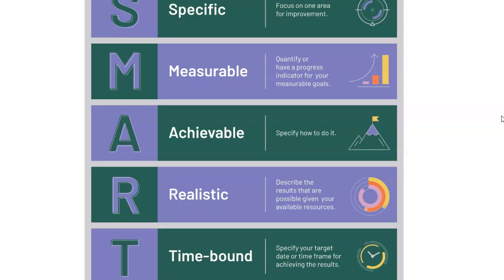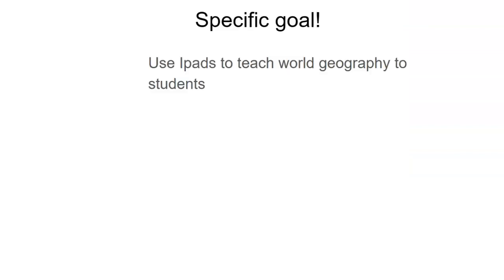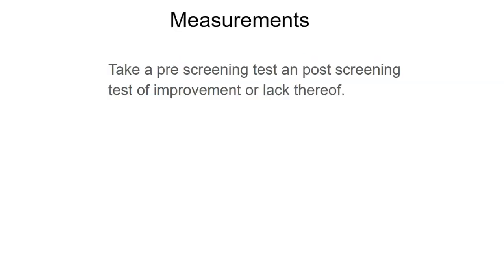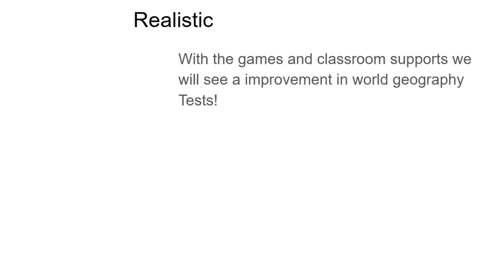iPad and schools